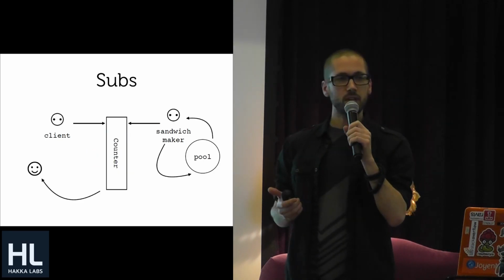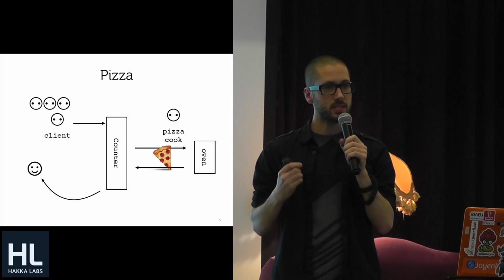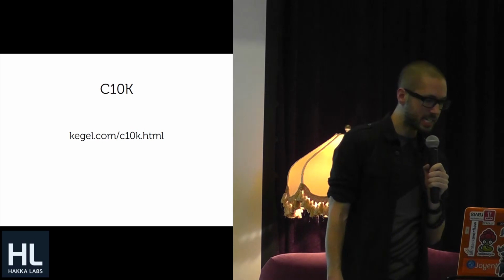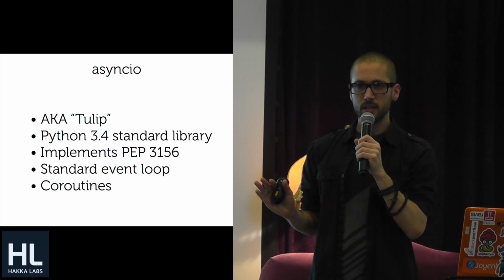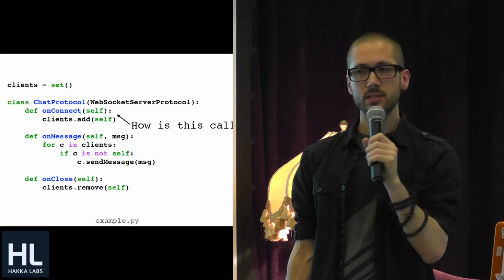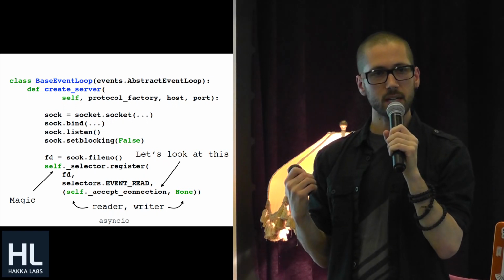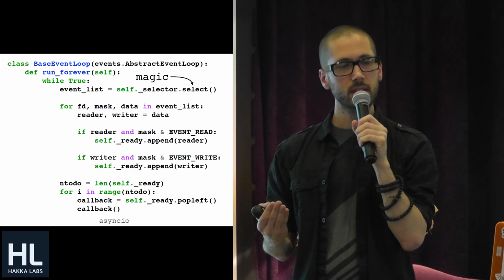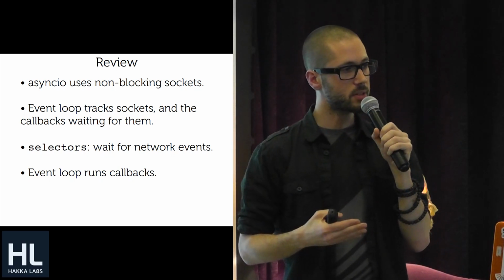What Is Async, How Does It Work, And When Should I Use It?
In preparation for PyCon, Senior Python Engineer Jesse Jiryu Davis gives a 30 minute rundown of Async using insightful restaurant metaphors.

This talk was given at a New York Python Meetup Group hosted by Spotify in NYC.